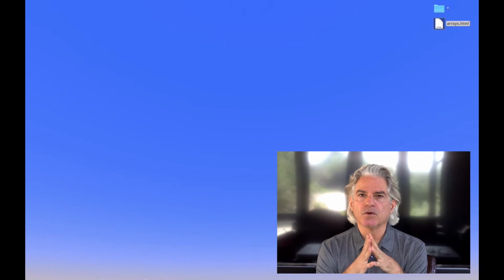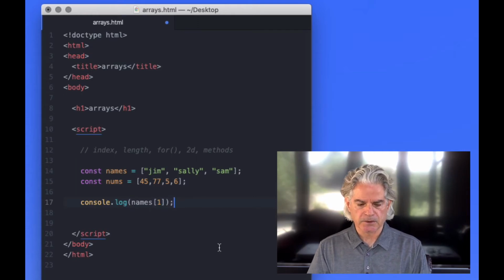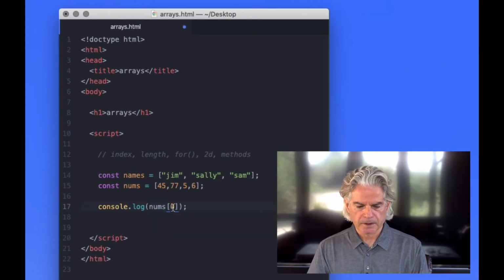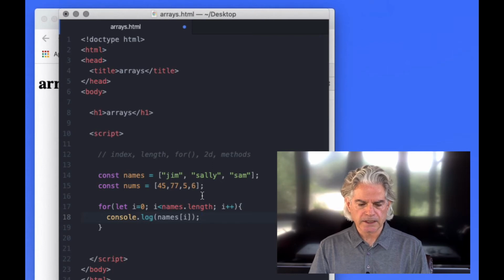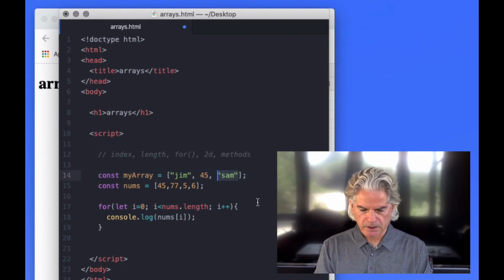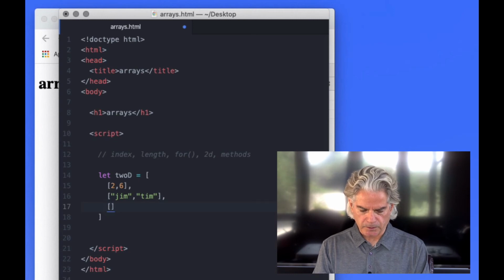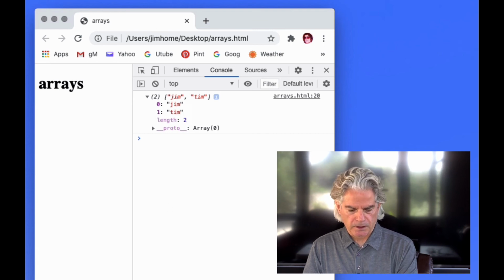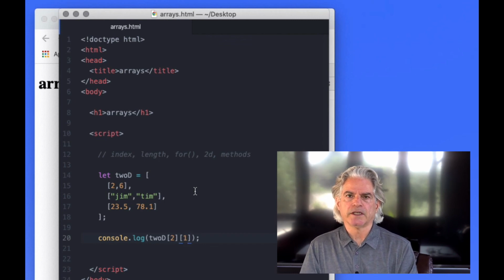Beginning Coding With Javascript. Lesson 4: Arrays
Beginning Coding With Javascript is a free, online course for beginners (12 years old and up is recommended). Javascript is used to teach programming of basic webpage interactivity and the principles of computer programming common to many languages so students are prepared to explore various languages and applications. This is a great place to begin to learn how to code.